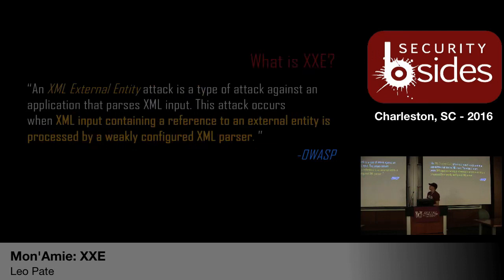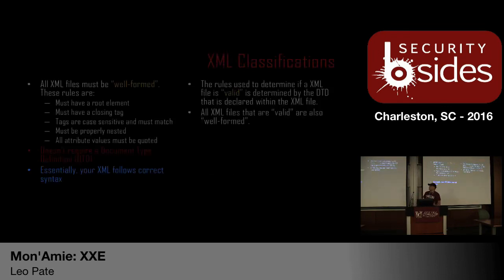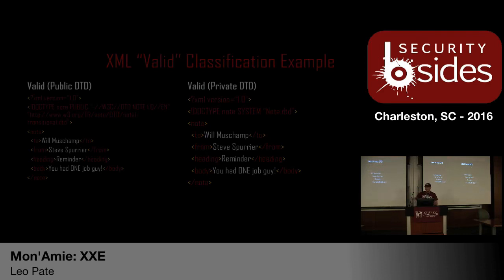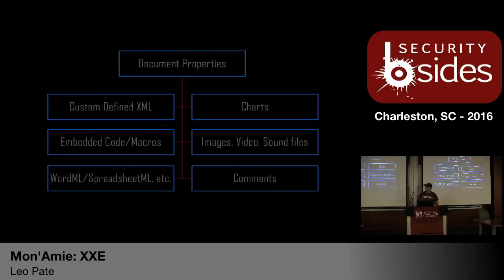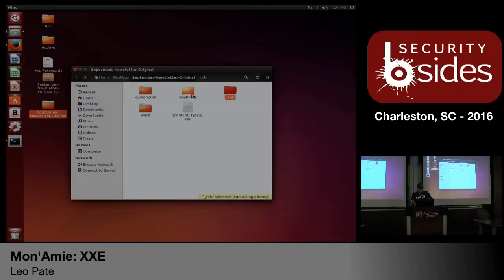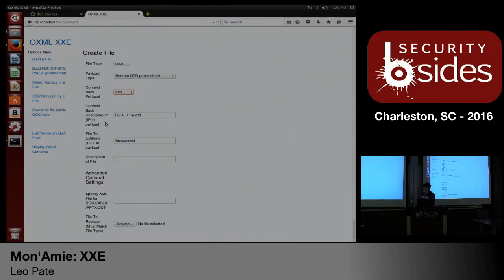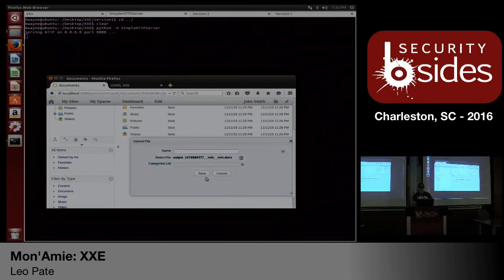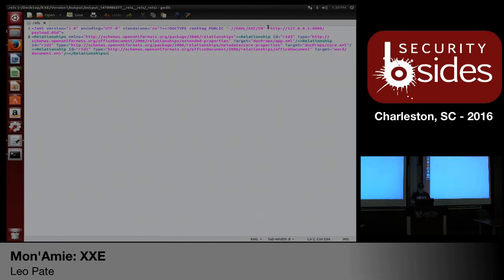BSidesCHS 2016 Mon'Amie XXE Leo Pate